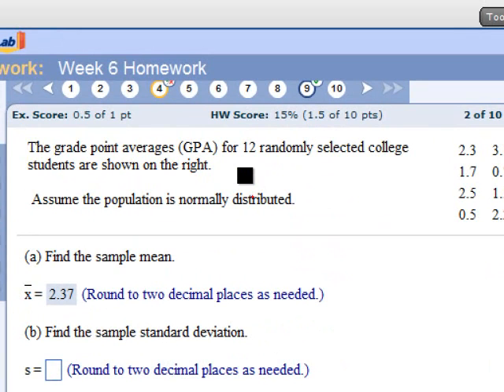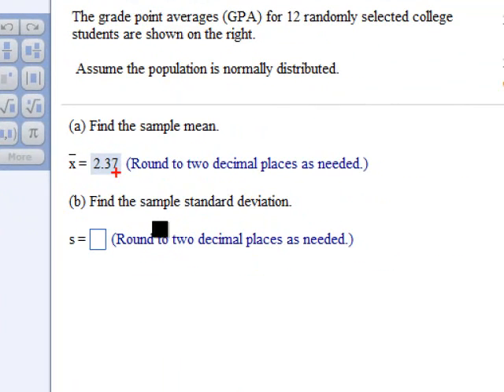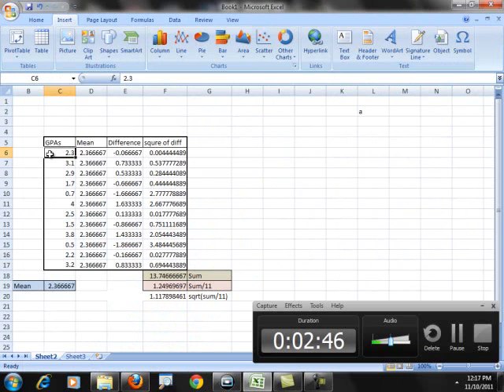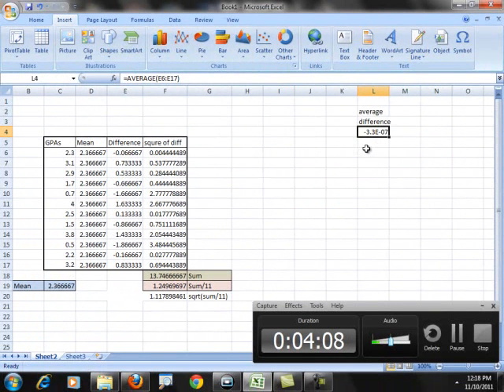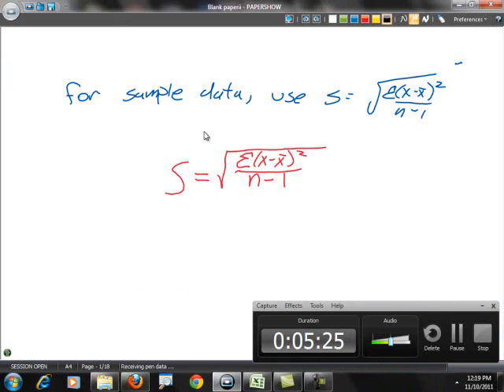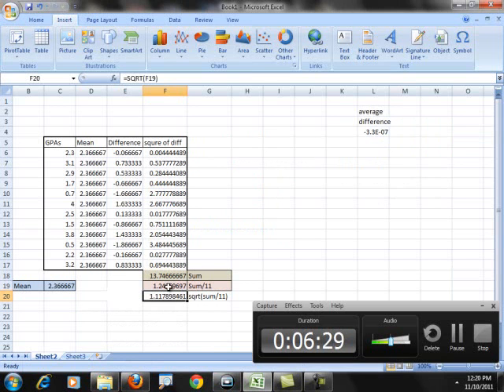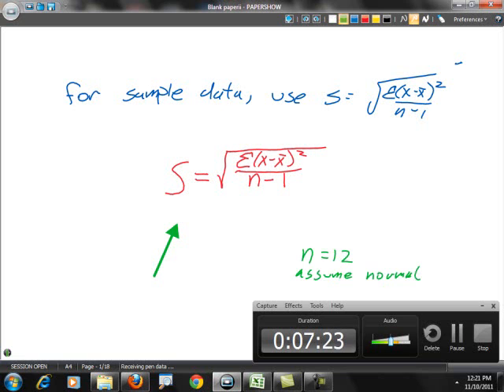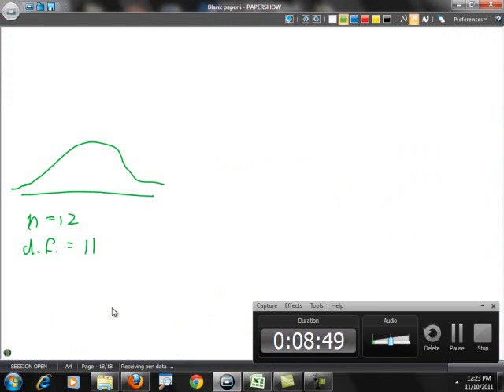Week 6 homework question 4 and 9 (part A)